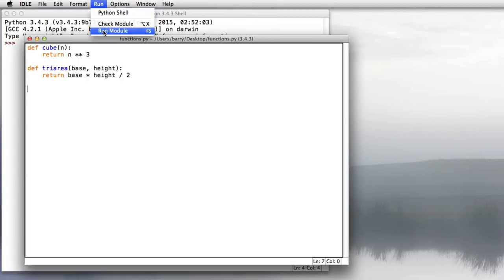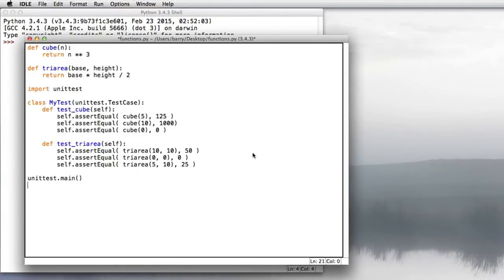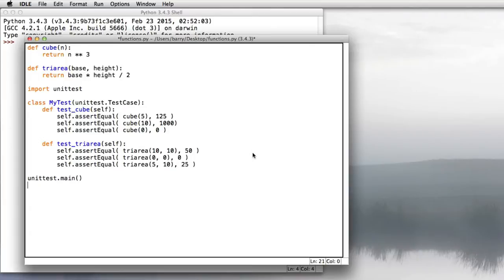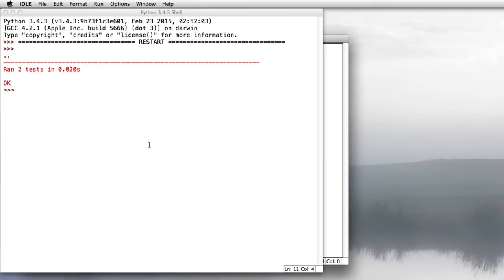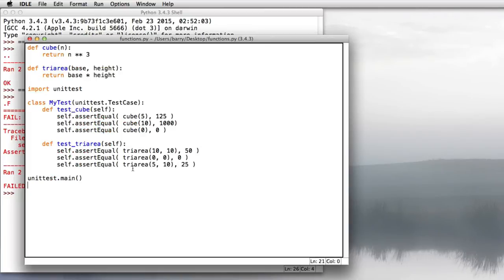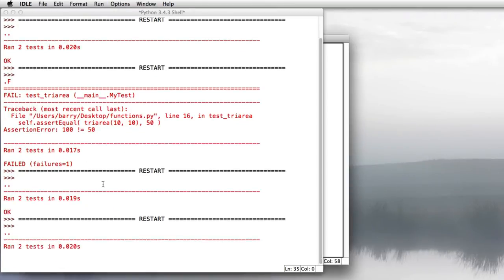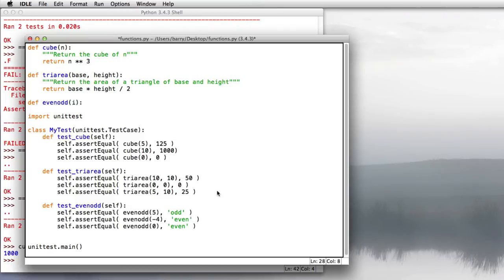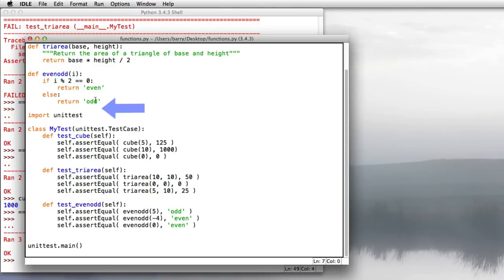Python Functions 2: Unit Testing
Learn how to incorporate unit testing into your Python code.